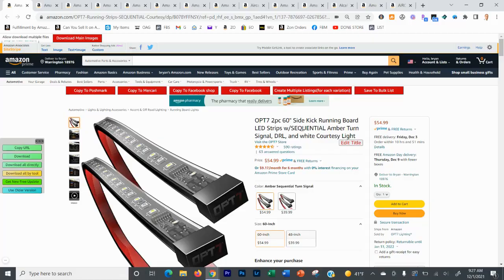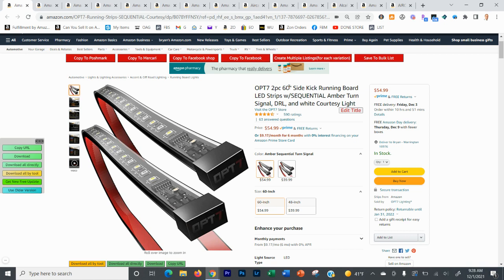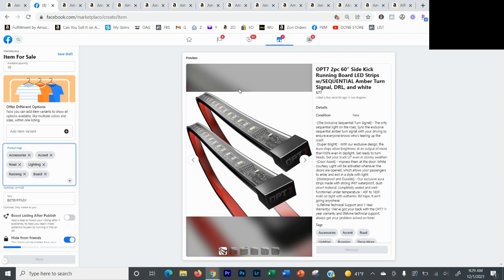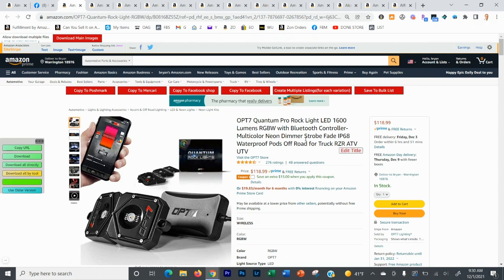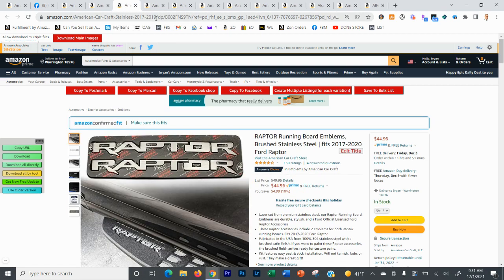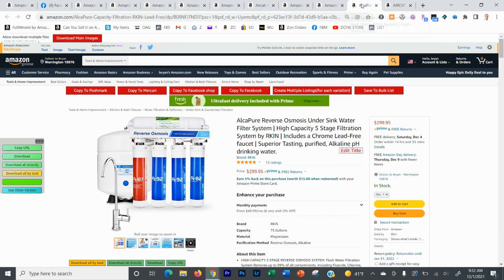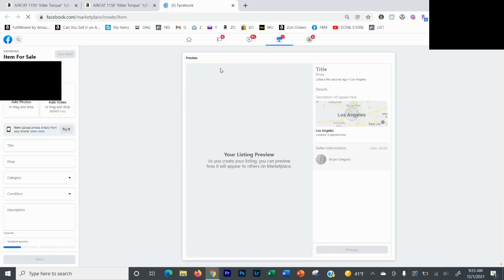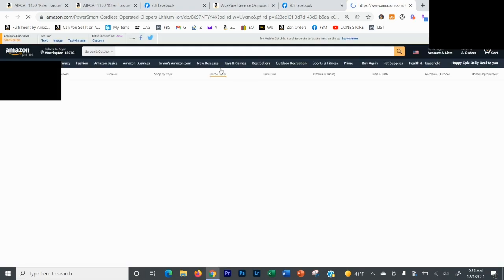How to List 100's of Products to Facebook Marketplace Instantly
In this video we're going to cover using zeedrop's bulk list feature to list 100s (or even 1000s although I don't recommend that!) of products to facebook marketplace instantly with the single click of a button.

You can also use this feature to list in bulk to poshmark, mercari, etsy, and a number of other sites.

This is a game changer because you no longer need to sit there and manually copy every listing one by one (even if you have software). Instead, you can add a bunch of products to your bulk list on zeedrop...and then hit "list bulk."

And bam! Let it do the job for you and come back when it's done. Now, obviously you'll need to still make some slight changes to each listing and then publish them. But this saves you soooo much time it's amazing...especially since facebook marketplace (and retail dropshipping in general) is typically a consistent listing game.

Now, if you'd like a step by step blueprint to your own six figure dropshipping business on facebook, Facebook Dropship Pro is linked directly below.

🎓Build a 6 Figure Dropshipping Business on Facebook Marketplace, Poshmark, Mercari, Etsy, and Other Top Websites